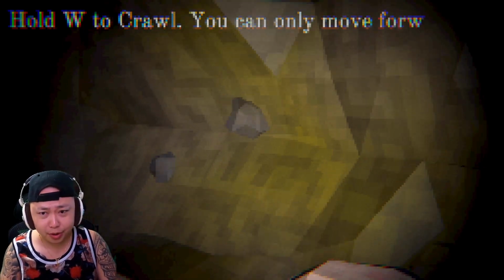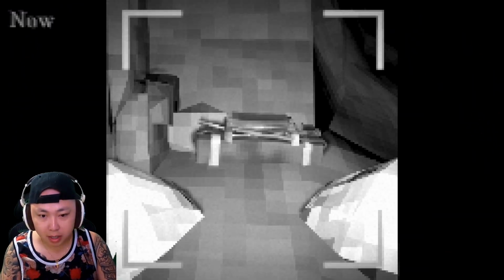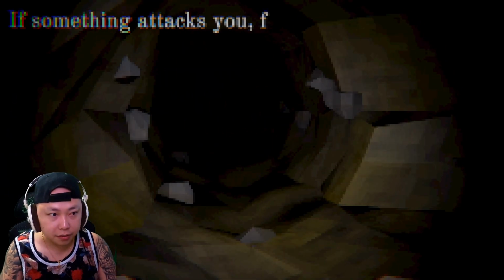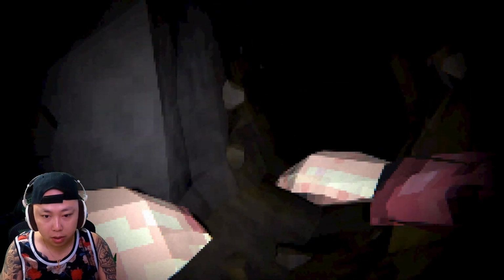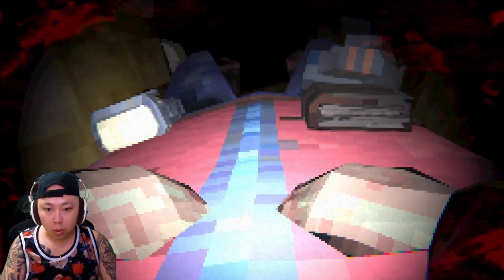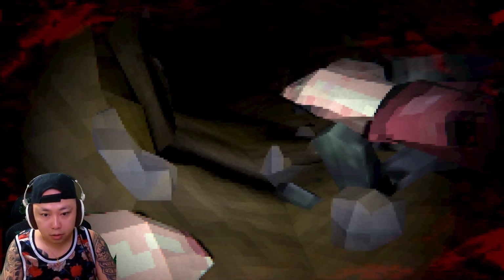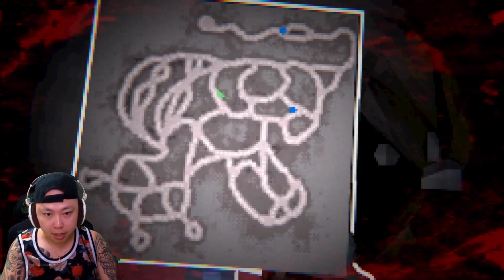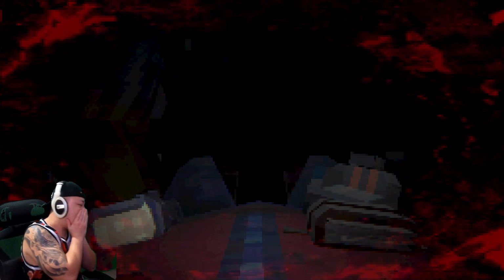A NEW FEAR UNLOCKED | Crawl (Indie Horror Game)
We get in tight spaces and need to find out what happened to the missing people.

🐱‍🐉 CATCH ME SIPPIN BELOW 🐱‍🐉